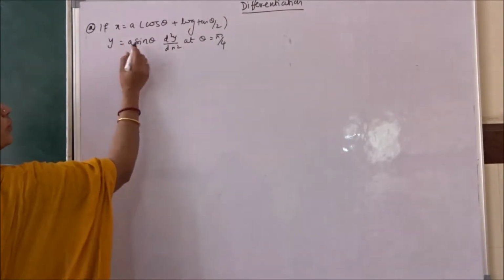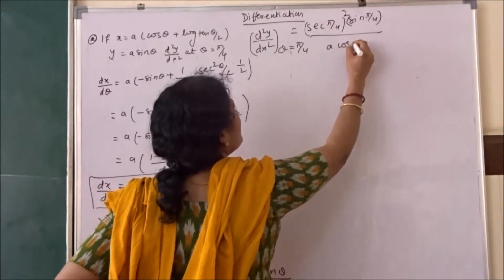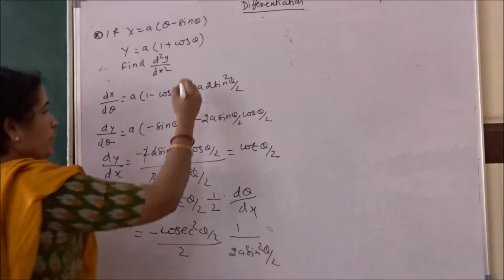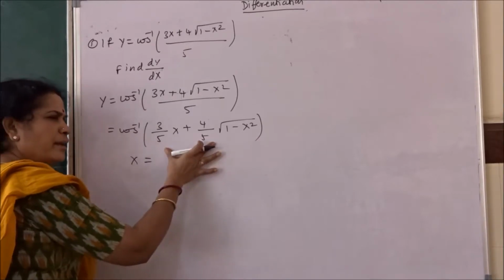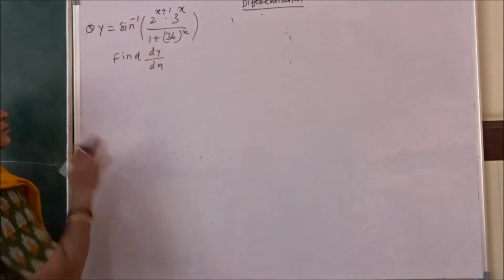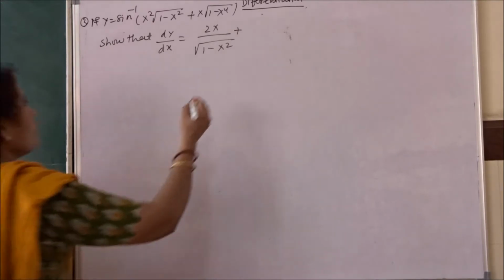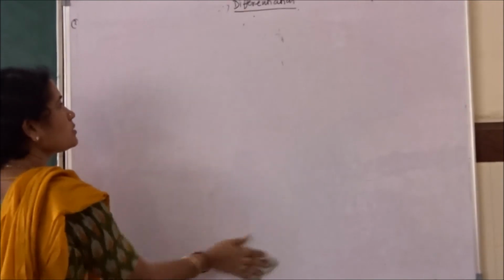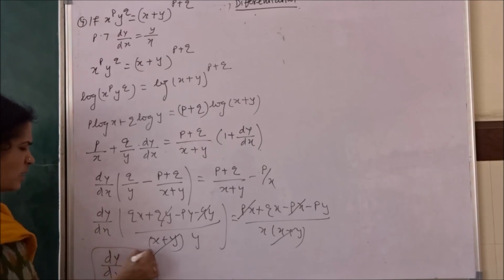Paramatric form questions and some other questions on Differentiation